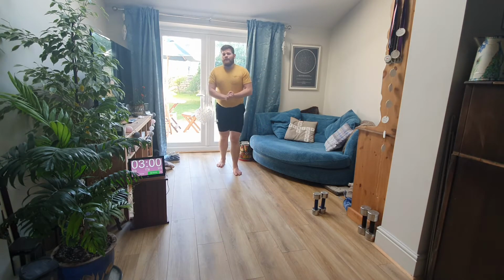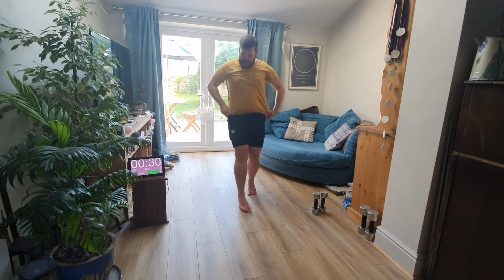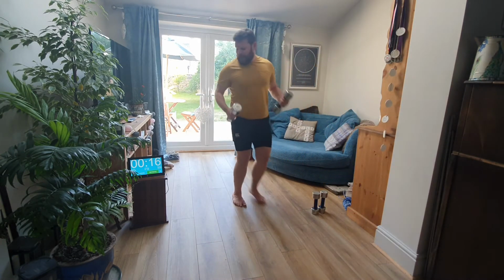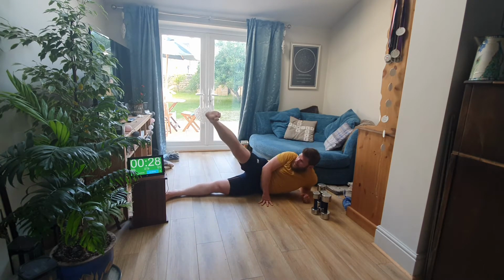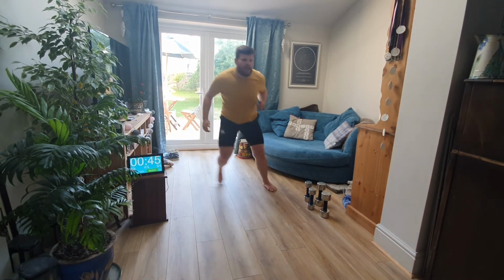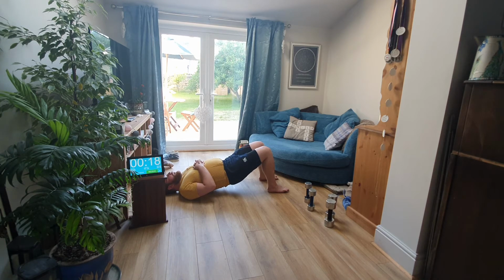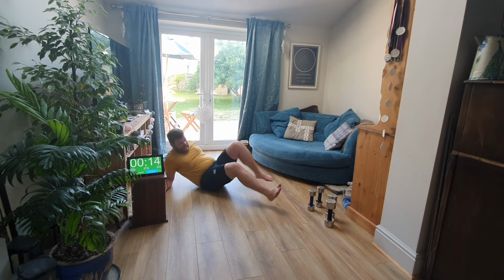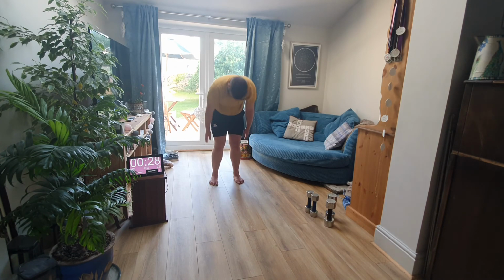Sensei Science Jitsu Workout #14 (ish)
It really helps with getting these videos out and about. This is me sharing my knowledge of some drills and exercises to keep your body and mind active while you're at home.